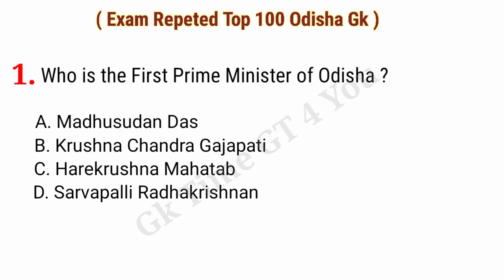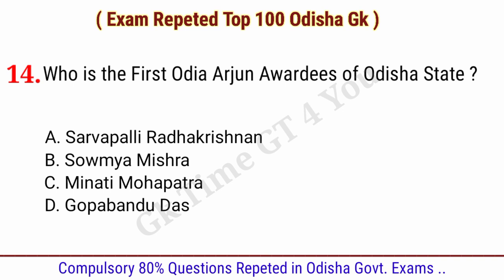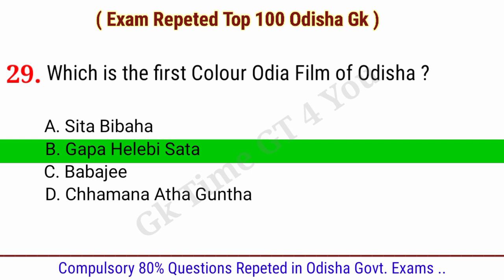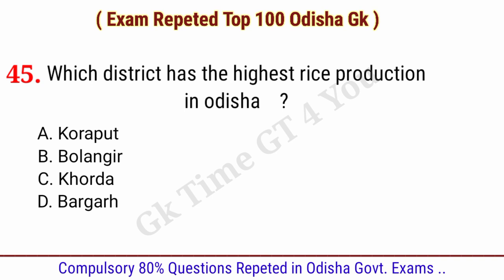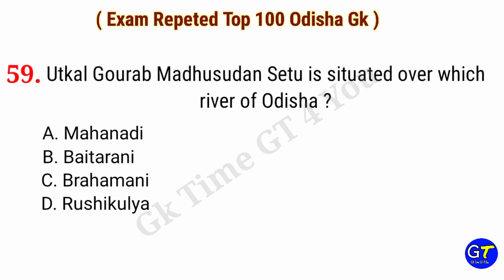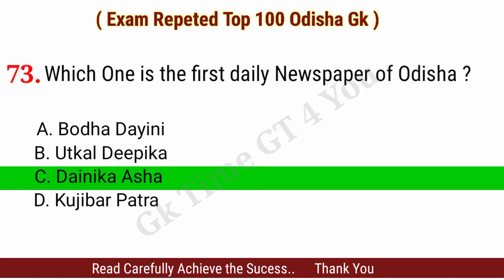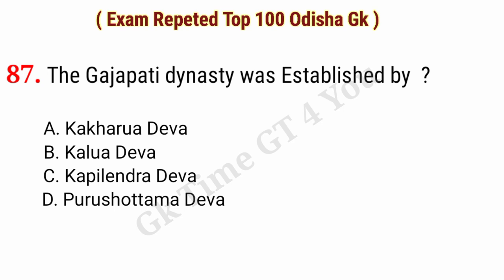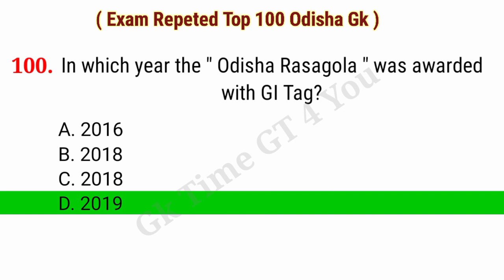100 Odisha Gk Questions and Answers | Top 100 Odisha Gk | 100 Odisha General Knowledge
100 Odisha Gk Questions and Answers | Top 100 Odisha Gk | 100 Odisha General Knowledge |

This is an educational channel ,in this Video  I daily Uploaded General knowledge Questions Answers like Indian Polity, Indian History, Geography, Computer Science, General Awareness, Current Affairs, Basic General knowledge & World Gk etc ..

( Cover Topics ) :-

100 odisha gk
100 odisha gk questions
100 odisha gk questions
100 odisha gk question answers
100 odia gk quiz
100 odisha general knowledge
Top 100 odisha gk
odisha 100 gk
odisha 100 gk questions
odisha gk
odisha quiz
odisha combined exam gk
odisha forest guard gk
odisha combined exam gk questions
100 odisha gk in english

Watch all General knowledge Videos for SSC, BANKING, RAILWAY, CHSL, CPO, MTS, BANK, DEFENCE, RRB, NTPC etc ..